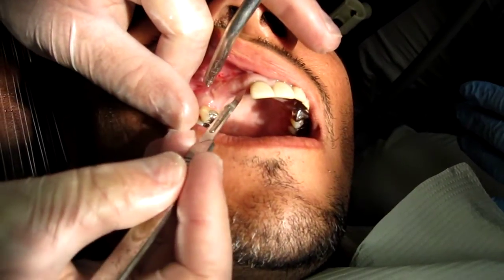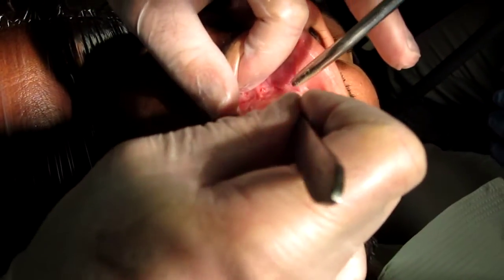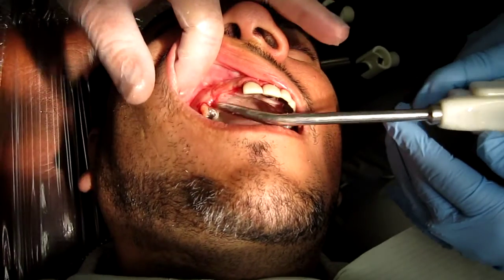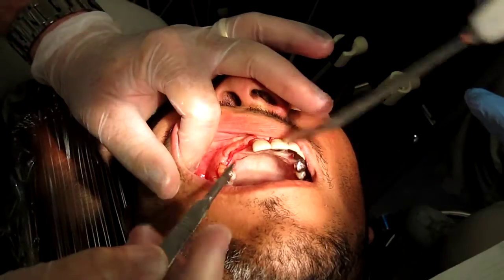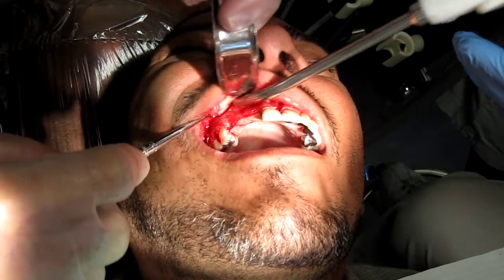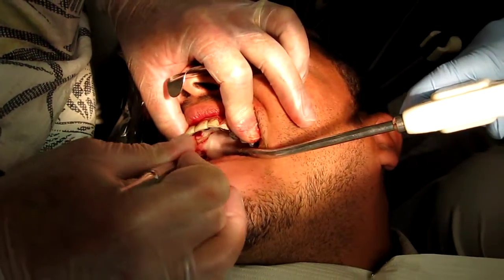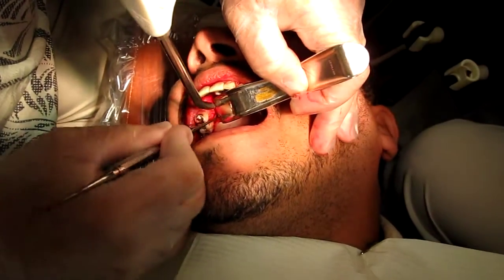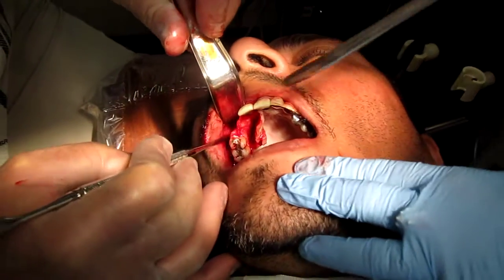Custom Osseous Integrated Implant Begin. Part one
This is the first video showing tissue reflection for a bone impression for a COII implant.

Douglas M. Martin DDS. FAAID, FAIT, FICOI, DABOI/ID.